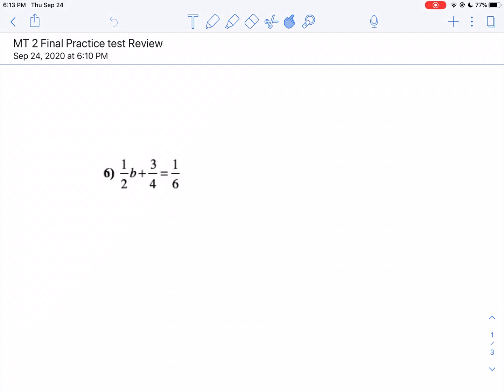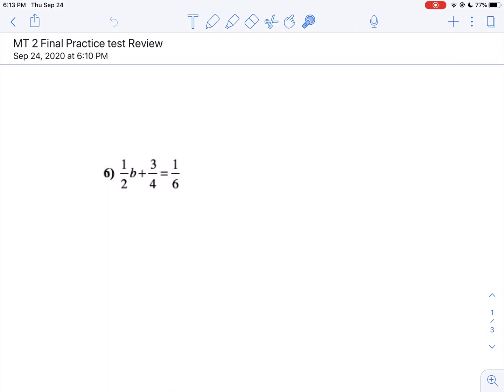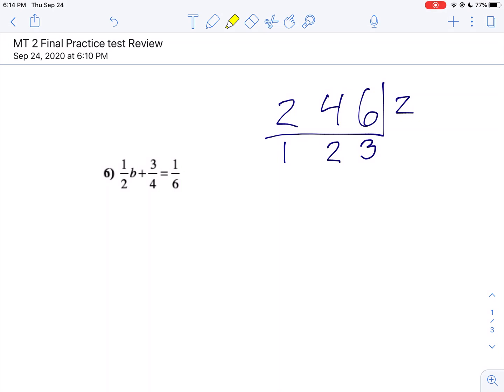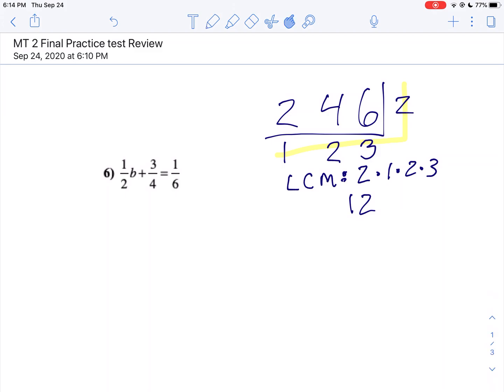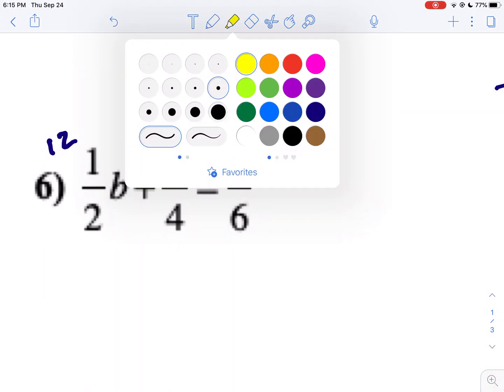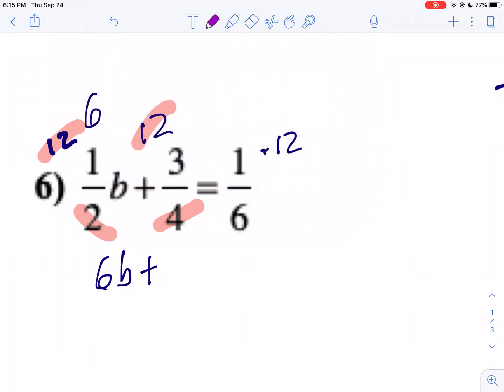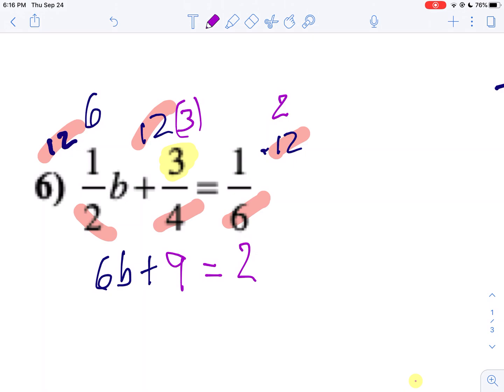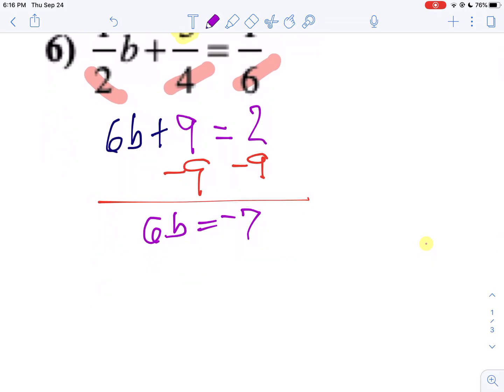MT 2 practice test problem 6